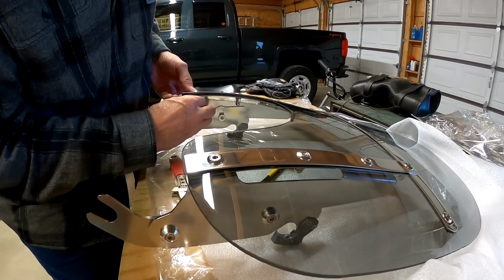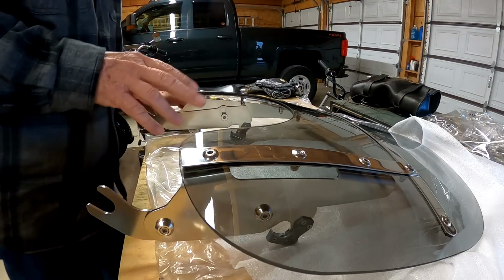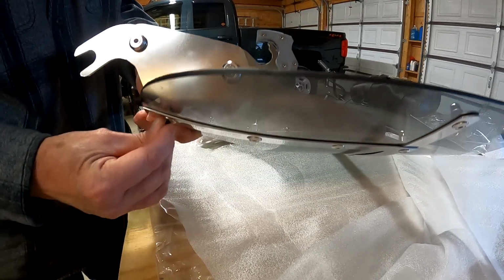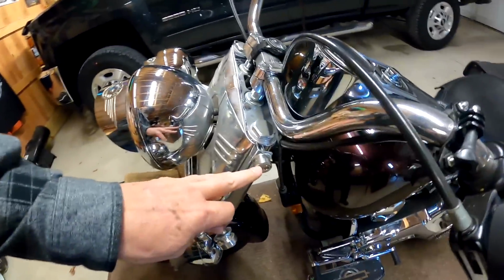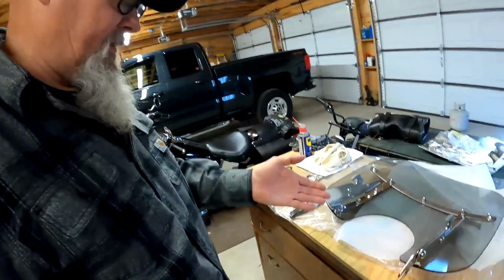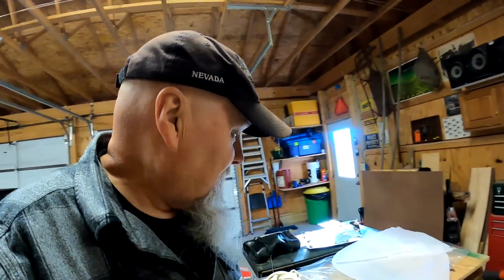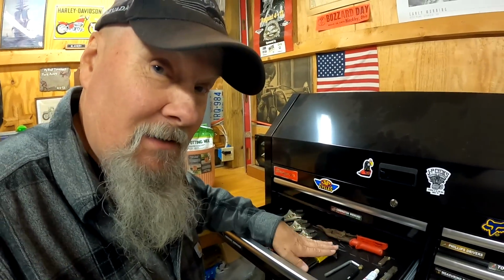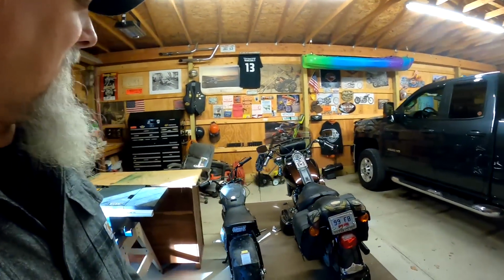I can see clearly now!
Itchy finally gets the right parts and finishes the installation of his new Memphis Shades windshield, on the 99 Fat Boy with light bar.